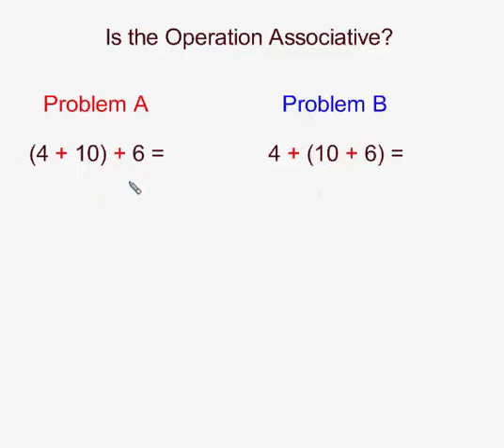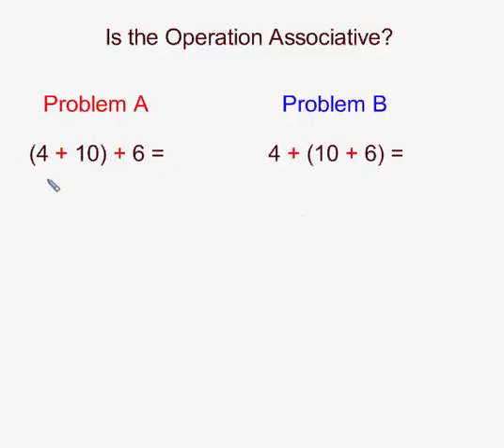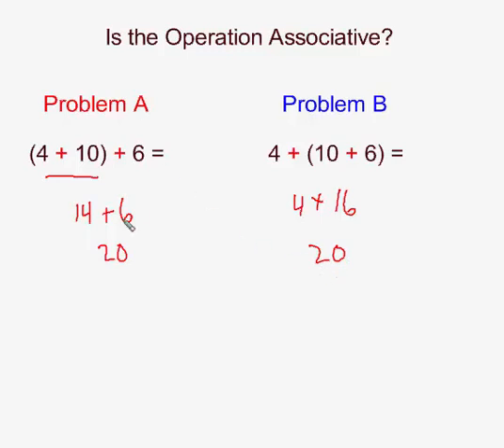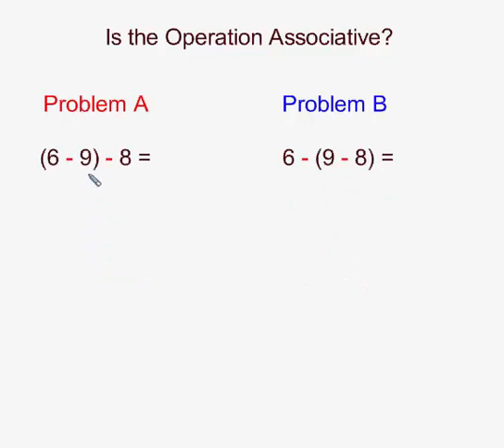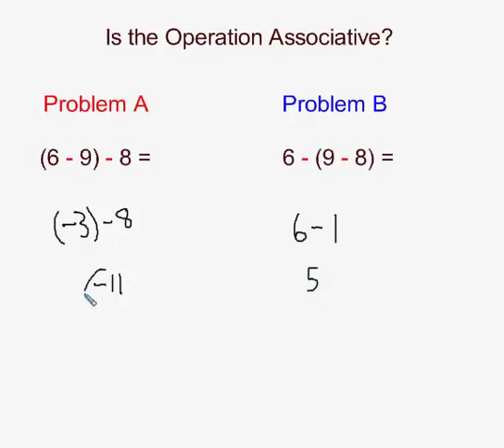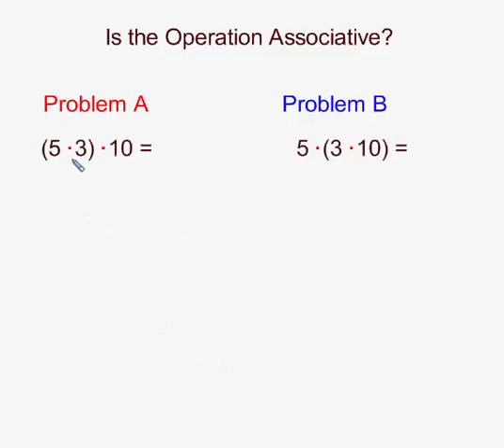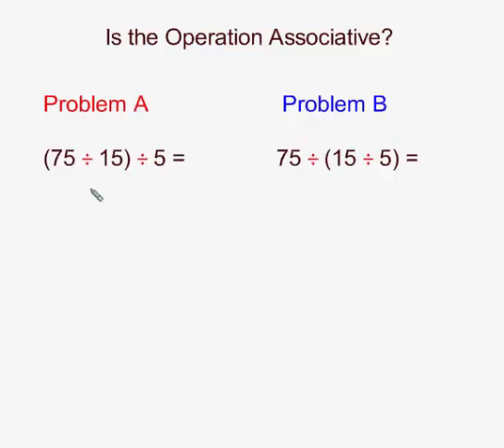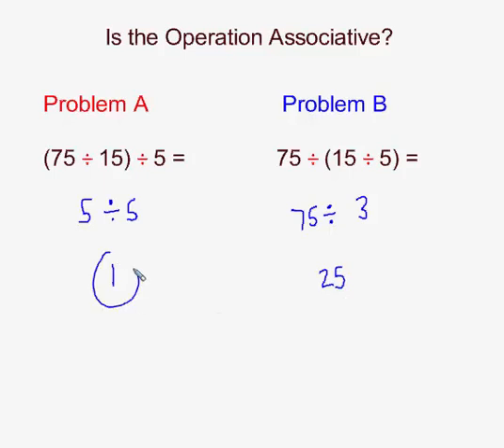Associative Property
This shows using numerical examples what it means for an operation to be Associative.